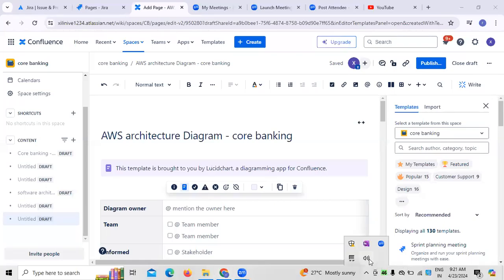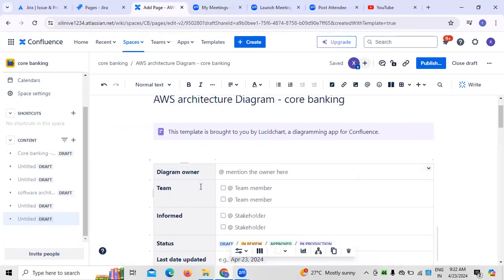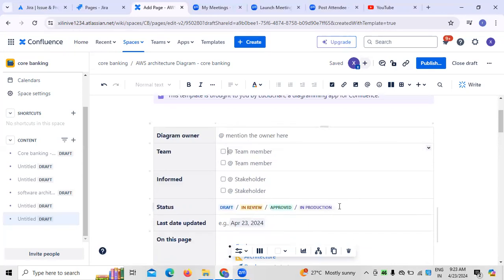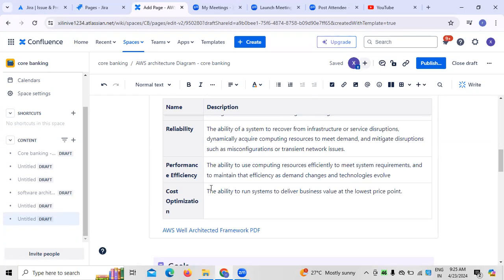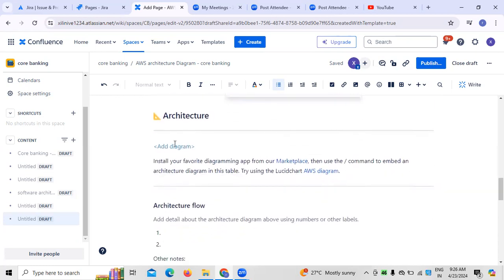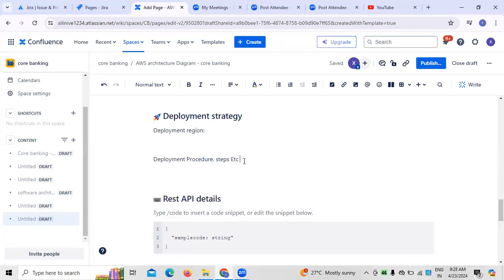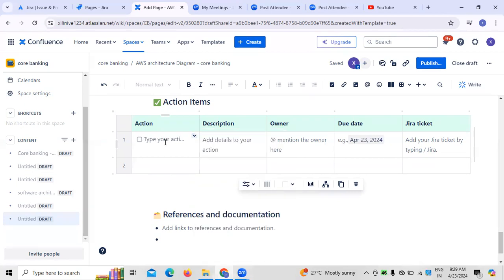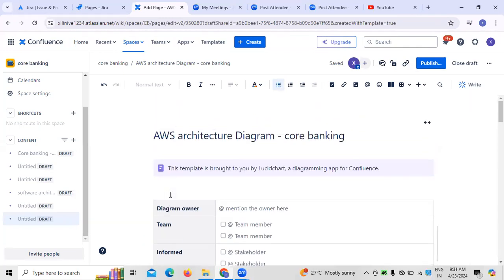AWS architecture | confluence | jira | agile scrum | to architects & Technical Teams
This video is all about creating AWS architecture document in confluence